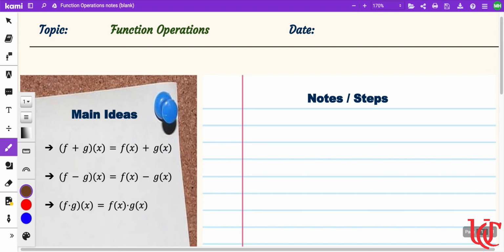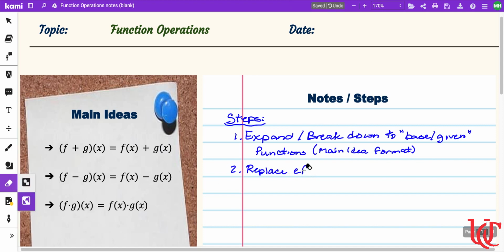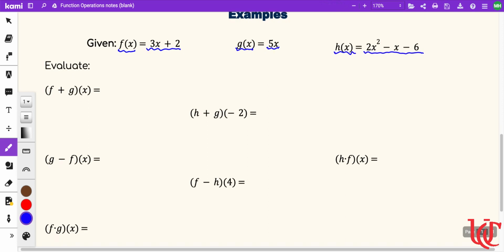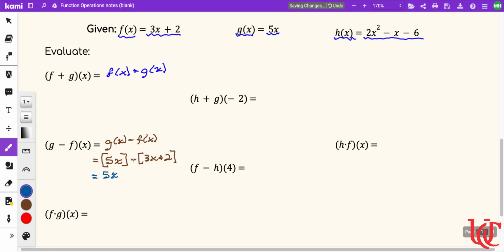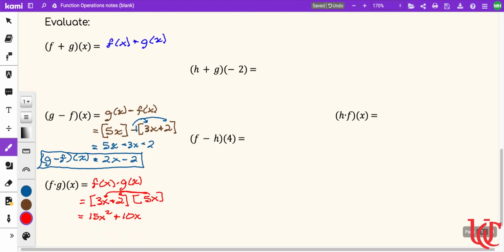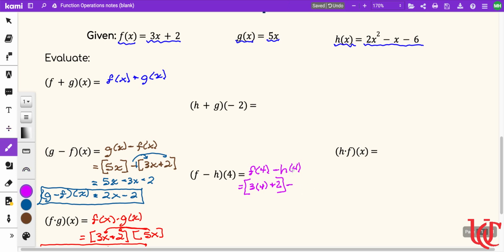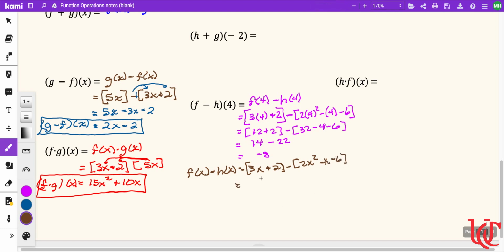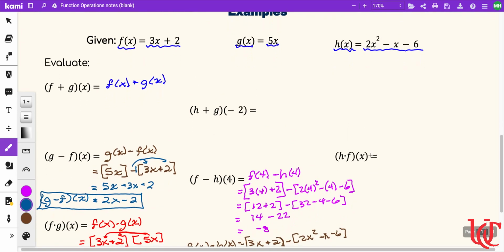Function Operations (notes)